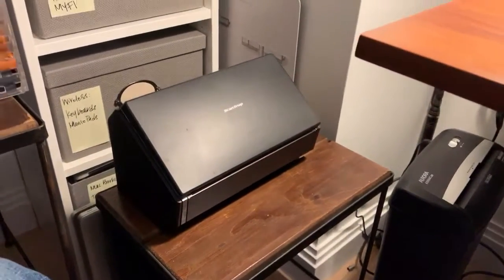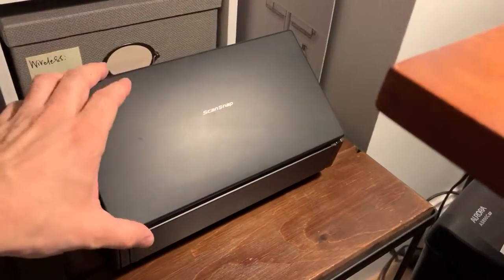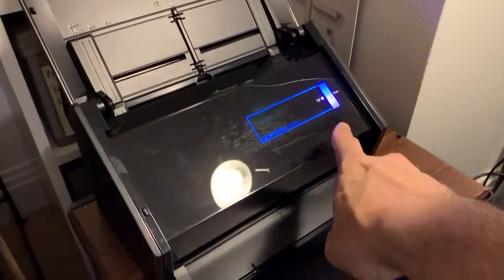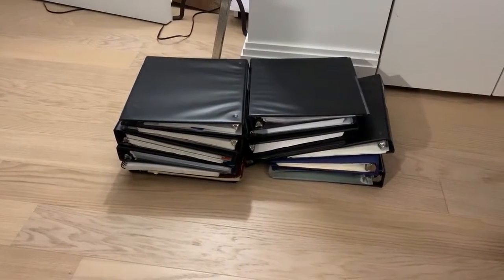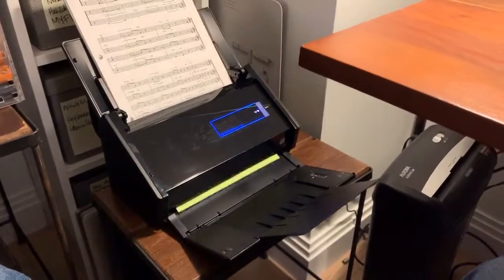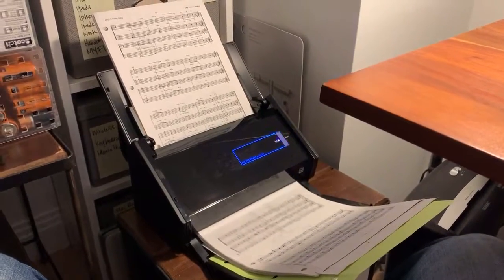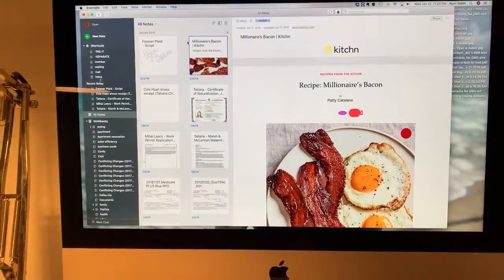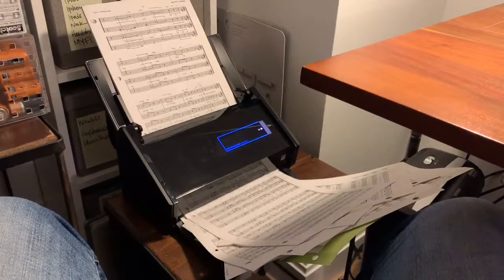“Ryan’s Favs” Fujitsu Scansnap iX500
Ryan from Ryan Bailer Support walks you through the Fujitsu Scansnap iX500, one of his favorite scanners!